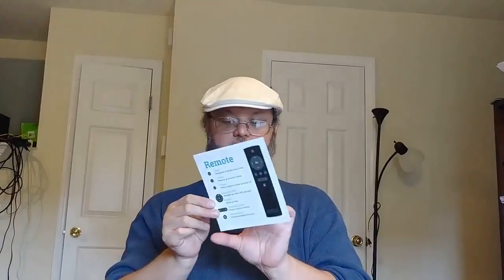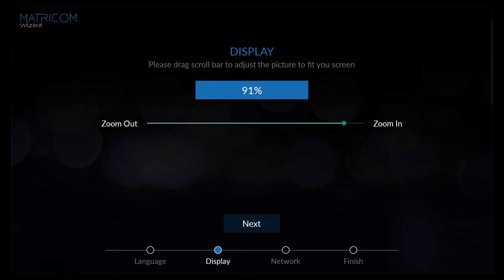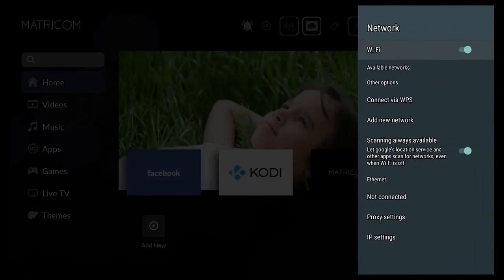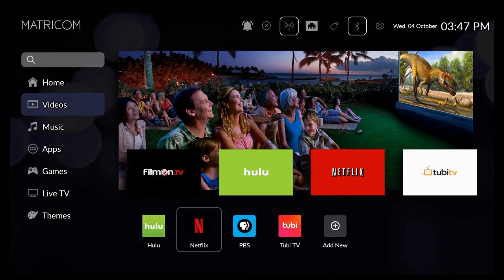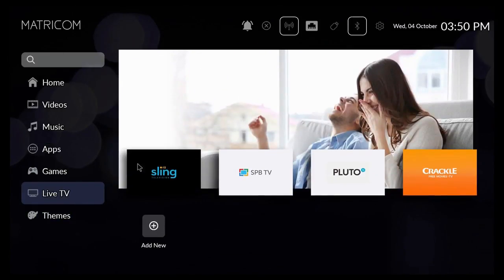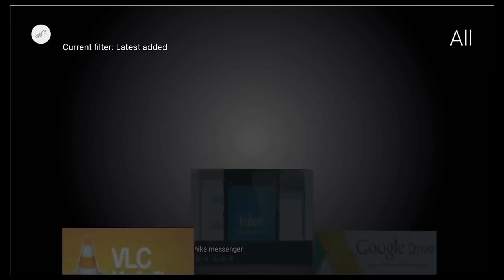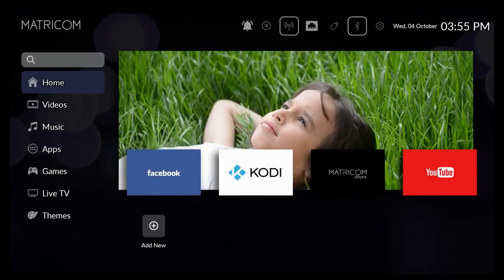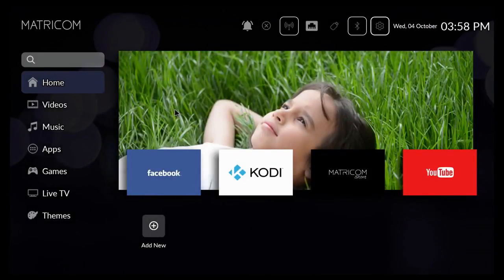Gbox 3 Gbox Q3 Review and Overview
The Gbox 3 or more officially the Gbox Q3 has arrived and we got a good look at it. The new box looks like the old model on the outside but packs more power.

The Gbox Q3 features a brand new interface, its own branded store and a number of features that feel much more TV Box centered as compared to the more mobile feel associated with many Android boxes.

CPU: Quad-Core S905x
GPU: Penta-Core Mali-450 (up to 750 MHz+)
Hardware
Memory: 2GB DDR3 RAM
Storage: 16 GB Flash Drive (plus, external drive support)

Network
Ethernet 10/100 Full Duplex
Wifi: Broadcom 5G802, 11 Dual-Band

OS. Android Nougat 7.1 Full Version

Bluetooth: V4.0 Low Power, Full Duplex

ACCESSORIES: Remote Control, Power Supply, HDMI Cable